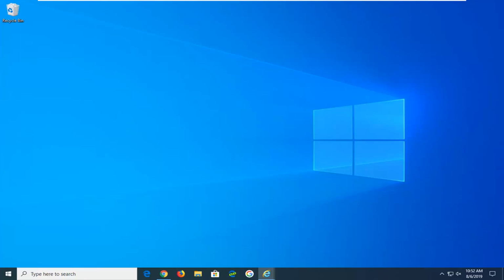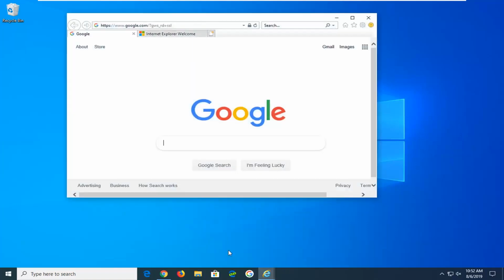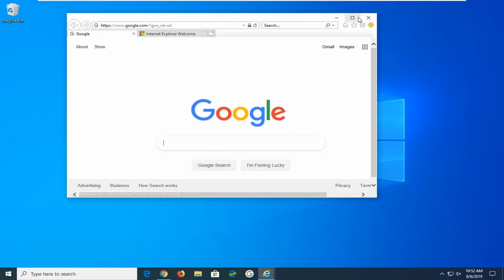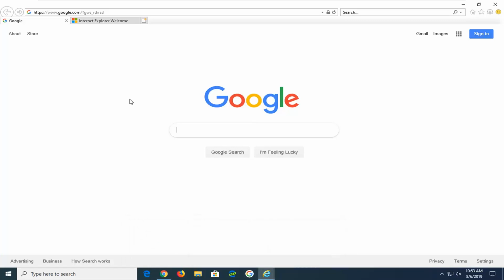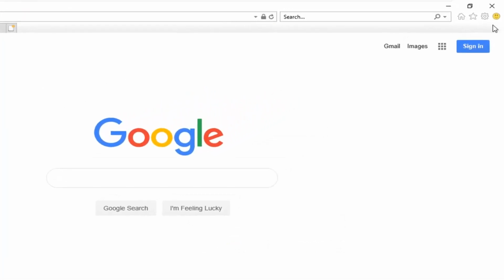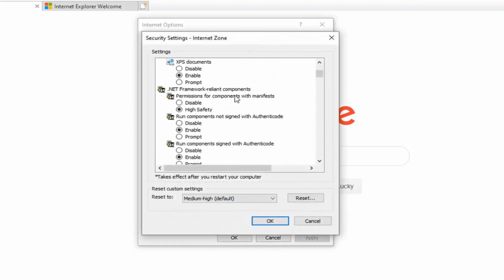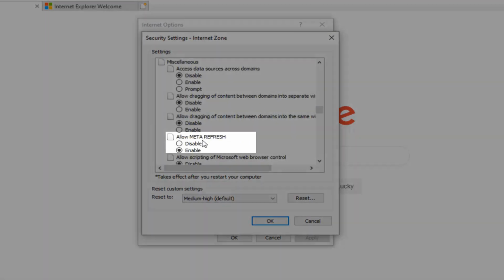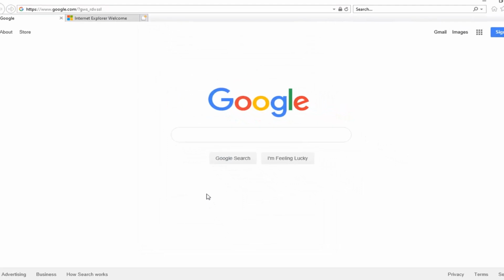How to Disable Auto Refresh Page in Internet Explorer Browser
Issues addressed in this tutorial:
auto refresh internet explorer windows 10
how to auto refresh internet explorer

There was a time when web pages were static once they loaded – no post-processing changing web pages before your eyes, no funny business. Today, features like auto-refresh are designed to help us, but sometimes they can get in the way, causing videos or text to reload when we’re in the middle of using it. To make your life a little easier, we’ll show you how to disable auto-refresh on all the major browsers.

There may be times when you may want to disable the auto refresh in Internet Explorer or Microsoft Edge browser for various reasons. You might be reading some important data when the Internet Explorer’s auto refresh setting suddenly refreshes the webpage, and you lose track of it. Or maybe you want to simply avoid unnecessary data transfer and save on some bandwidth charges. Whatever be your reason, you can disable the auto refresh feature to get a stable web page.

Many websites have the auto-refresh feature that keeps updating your timeline even as you are reading the data. This is especially so on webpages which have content being updated almost immediately – maybe on a sports page where the score is being displayed. You can stop this auto-refreshing, to avoid the confusion and to stop Internet Explorer from going in for unwanted download of data – thereby saving your money and your time in relocating the data that you were looking at.

Unfortunately, Internet Explorer and most other Internet browsers available do not come with tools that allow you to automatically refresh Web pages at predetermined intervals. An automatic refresh tool is useful if you need to monitor events that constantly change --- such as sports scores and financial markets --- but you don't want to have to hit the refresh button every time you want to find out about these changes. Luckily, there are free tools that you can use or download on the Internet that allow you to automatically refresh Web pages every 30 minutes.

You can disable automatic update in Internet Explorer or Microsoft Edge browser for various reasons. You can read some important data if the Internet Explorer auto-refresh setting suddenly refreshes the web page and you lose track. Or you simply want to avoid unnecessary data transfers and save bandwidth costs. Whatever your reason, you can disable automatic update to get a stable site.